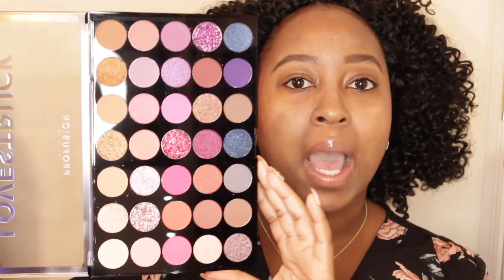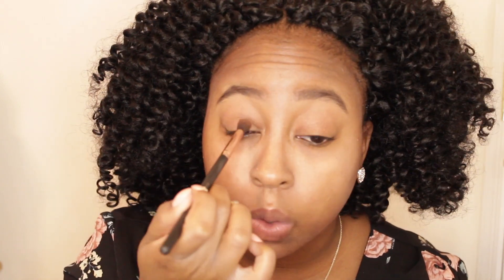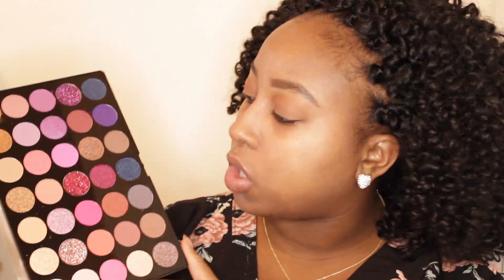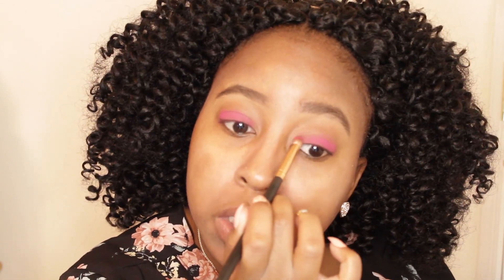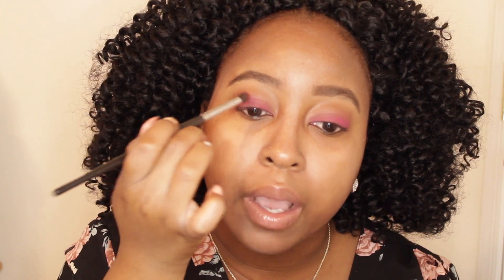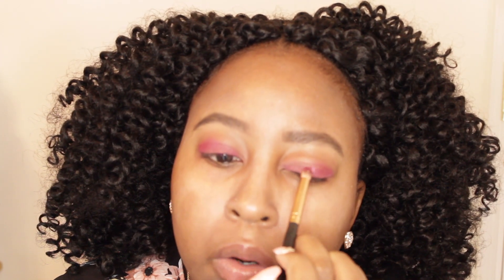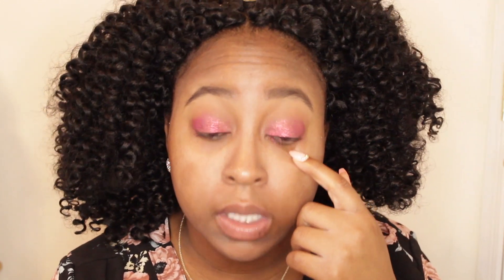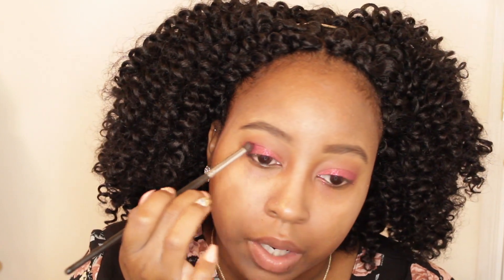BEGINNERS DRUGSTORE EYE TUTORIAL| Valentines Day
Hey beautiful people. Today I will be sharing with you a quick easy beginner eye look to spice up your Valentine day of 2020.  Product used is drugstore and affordable

-PROFUSION Lovestruck Eyeshadow Pallette

Poshmark: simplyshaixo
Mercari : Shai
Credentials : RN-BSN

► Erin Condren:
If you sign up with my link you will receive $10 off your first order and I will get a $10 credit for referring you please take advantage of this link if you are interested:

M U S I